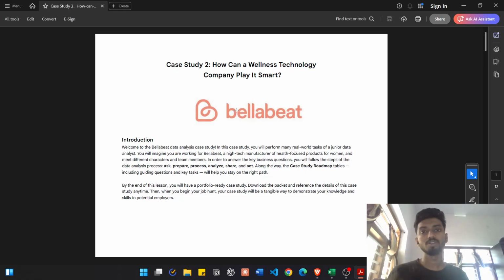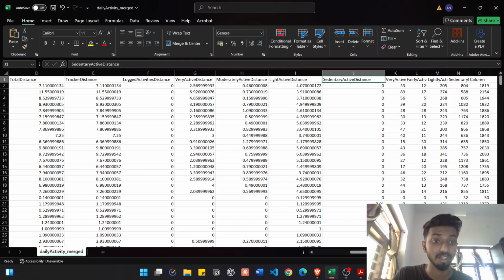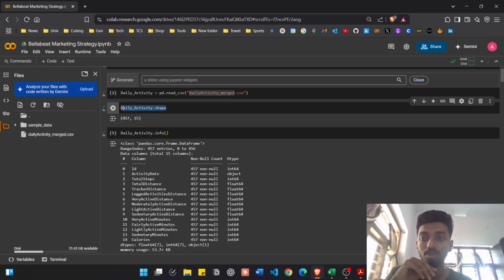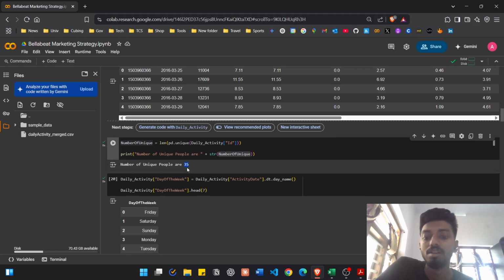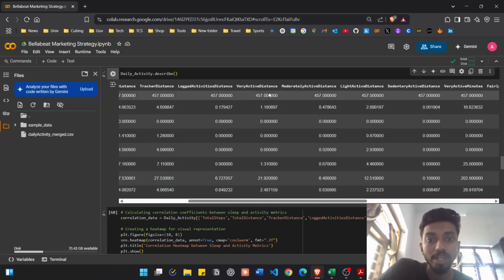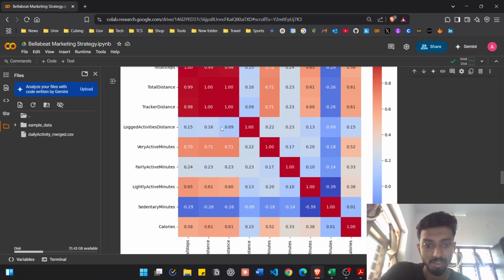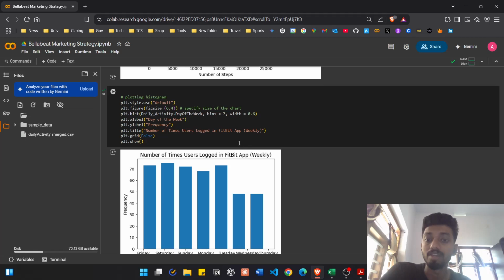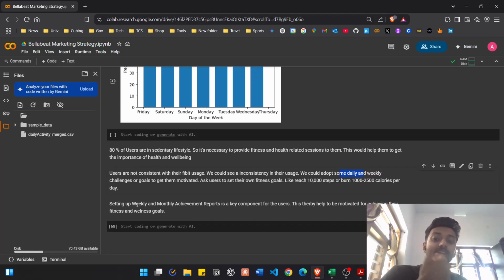Bellabeat Marketing Strategy Analysis | Google Data Analytics